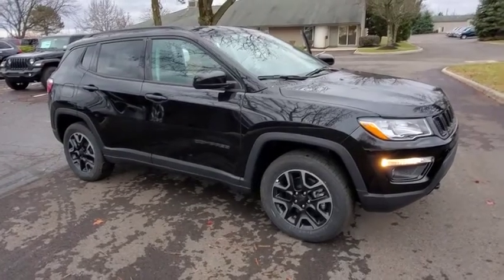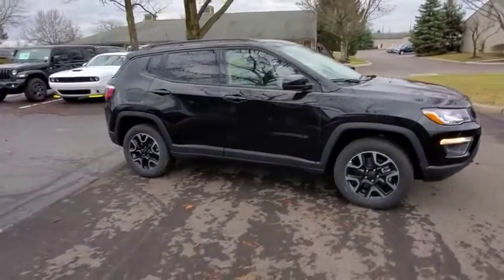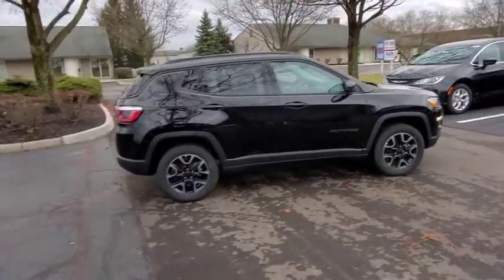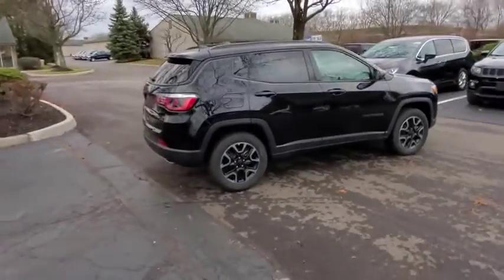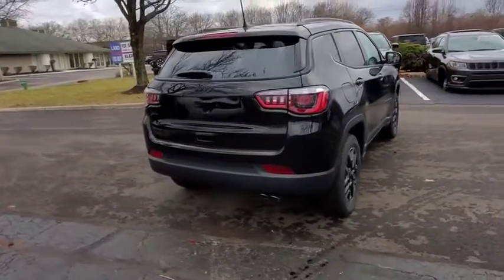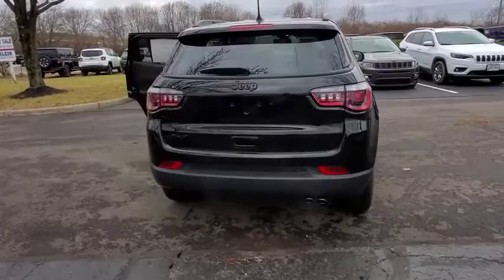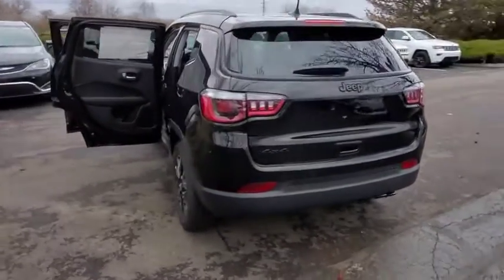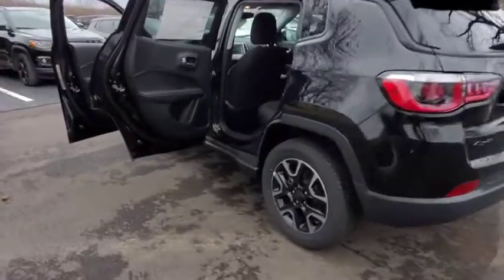2019 Jeep Compass available in Dublin, Columbus, Delaware, OH KT761278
New 2019 Jeep Compass available in Dublin, Ohio at Crown CDJR Dublin. Servicing the Columbus, Delaware, Powell, Westerville, OH area.
2019 Jeep Compass Upland Edition - Stock#: KT761278 - VIN#: 3C4NJDAB1KT761278

4WD. $5600 off MSRP! Priced below KBB Fair Purchase Price!Diamond Black 2019 Jeep Compass Upland 4WD 2.4L I4BACK-UP CAMERA 4X4 BLUETOOTH MP3 Player KEYLESS ENTRY 30 MPG Highway SAT RADIO ALLOY WHEELS. No detour deters the 2019 Jeep Compass. The Compass is as eye-catching as it is functional. Impressive aluminum alloy wheels ranging from 16 inches to a generous 19 inches have been designed in multiple styles stealing the show in any configuration. Inside the Compass offers plenty of standard and available all-weather features designed to help you take the heat out of hot days or the chill out of cold ones. Standard 60/40 split-folding rear seats fold flat for cargo-carrying needs. For extra-long cargo fold the front passenger seat forward. The Compass can whether any weather with windshield wiper de-icer rain-sensing windshield wipers and heated exterior mirrors. Performance and efficiency are amplified with the help of the MultiAir 2 valve train system on the 2.4L Tigershark engine. The Compass offers a range of convenient features for staying connected on the road including Apple CarPlay and Android Auto compatibility navigation 8-inch touchscreen SiriusXM radio Bluetooth connectivity voice command integration remote access and moreYoull also find a comprehensive suite of safety features such as blind spot monitoring and rear cross-path detection adaptive cruise control with stop and go rearview camera lane departure warning with lane keep assist full-speed forward collision warning with active braking and more.